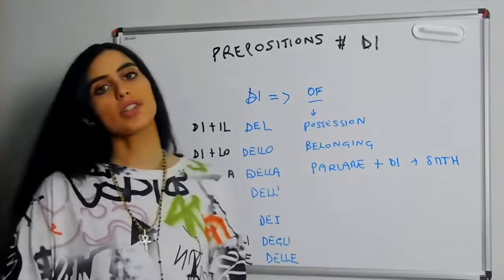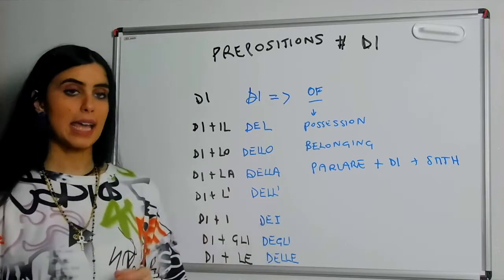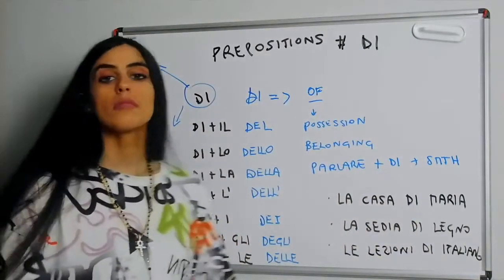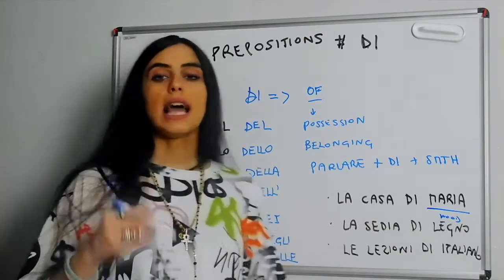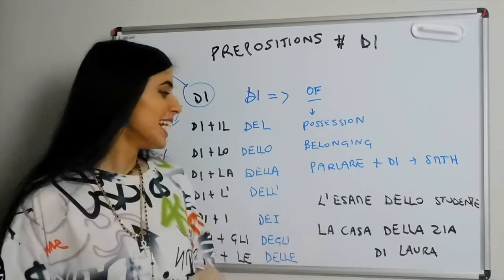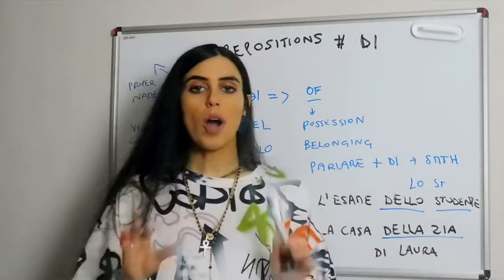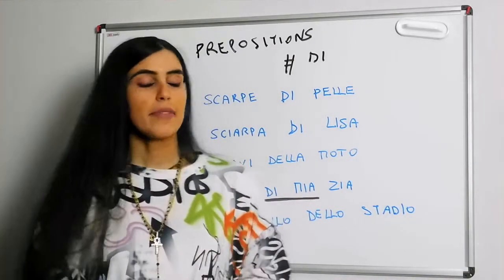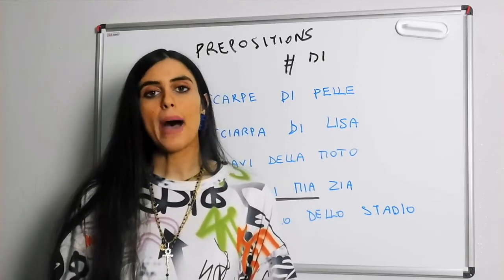Preposition Di - Learn Italian || Bialogos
Hi guys, thank you for joining me in this journey . today we are actually making another step forward in learning italian together and i m so excited !!
 let s talk about the preposition "di".- of.